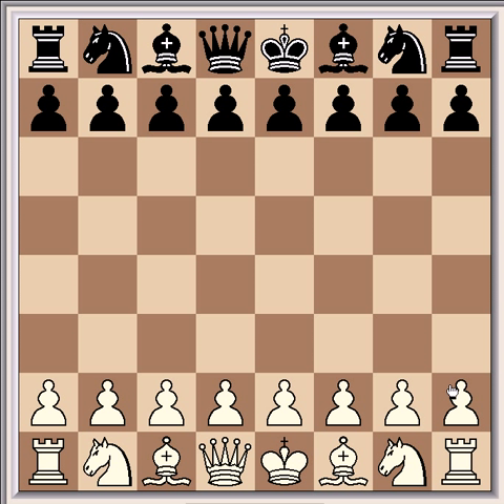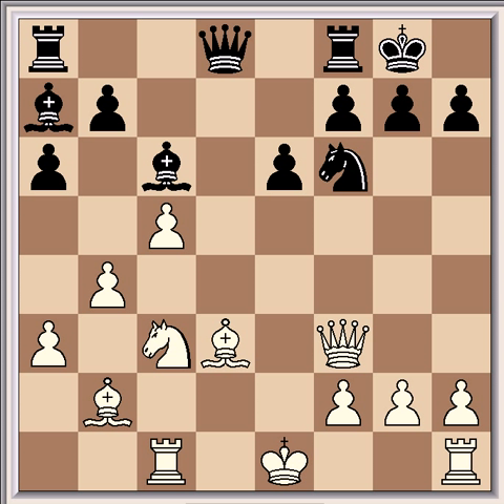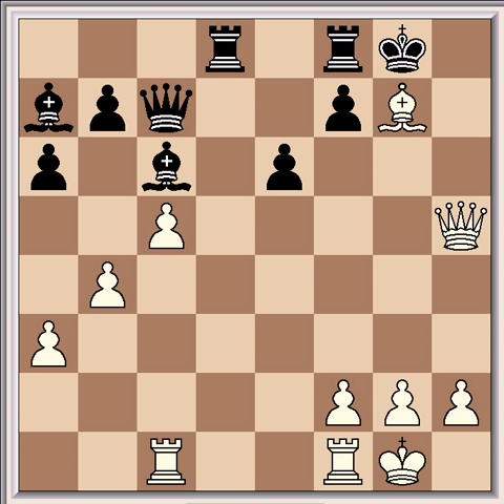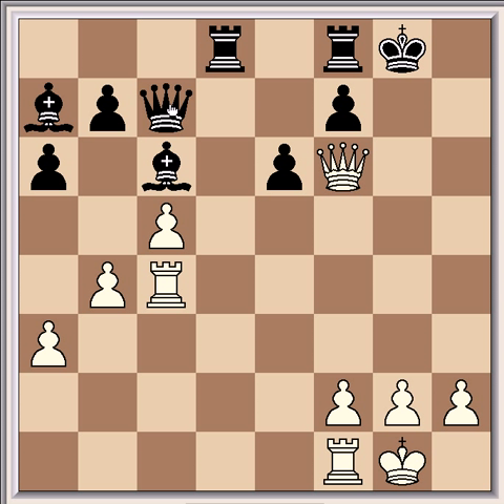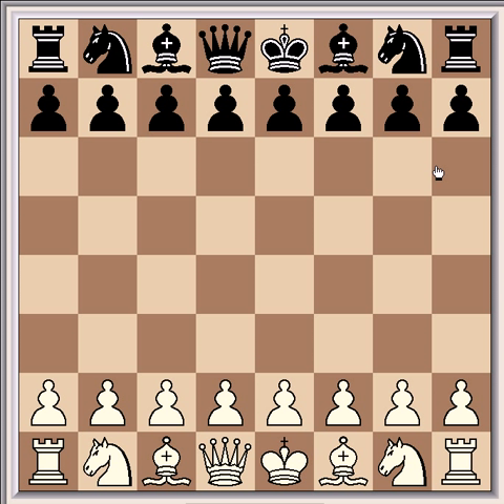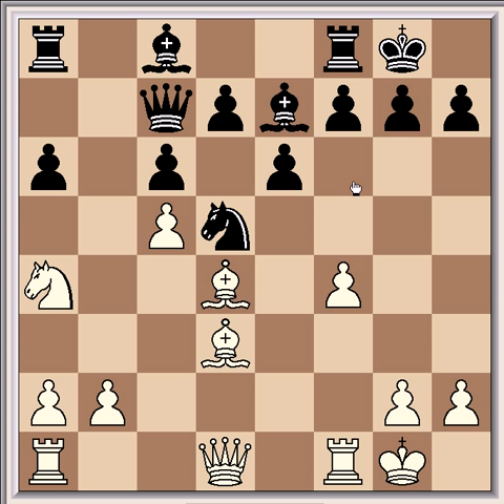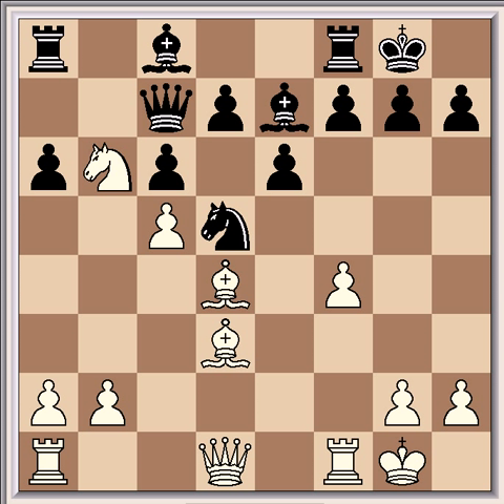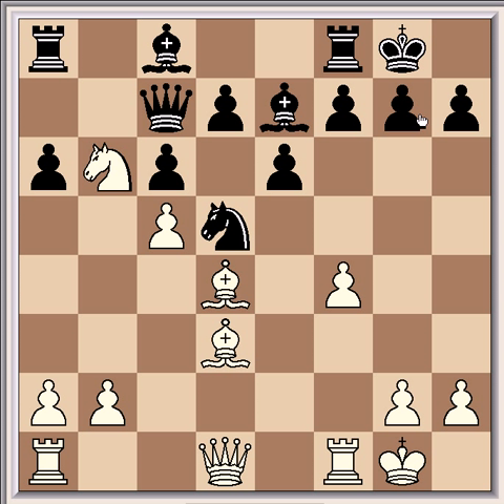A Mating Trap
A great mate to know that is completely forced and involves a double bishop sacrifice.